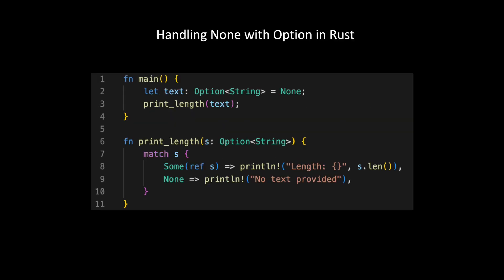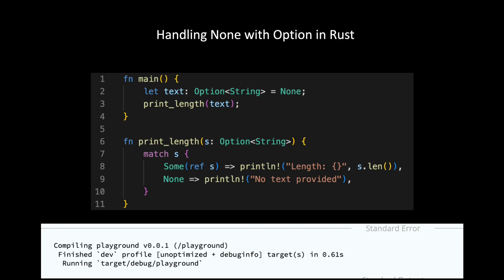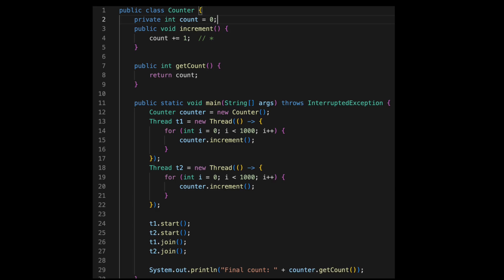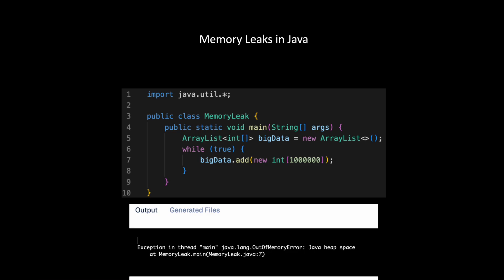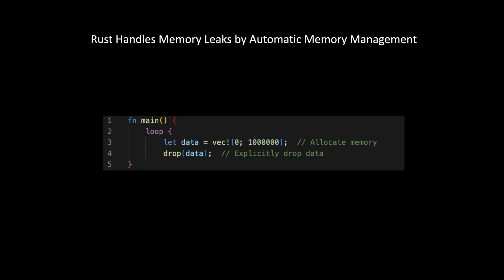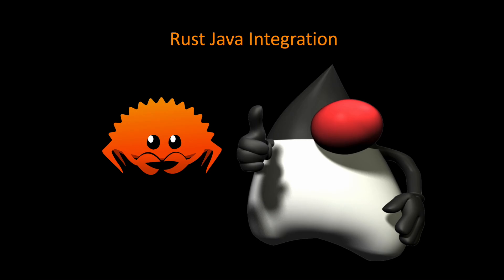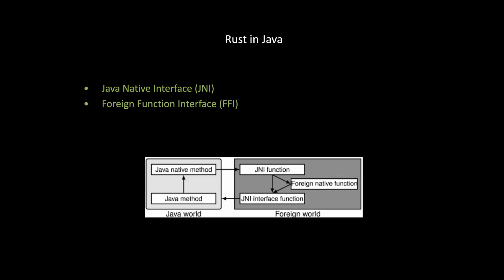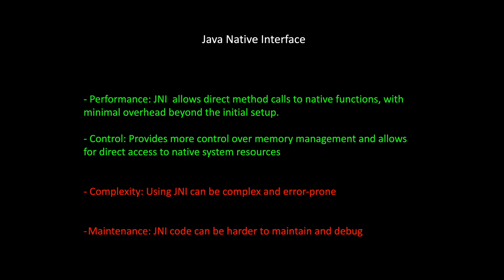Integrate Rust into Java for Fun and Profits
Welcome back to the channel! Today, I guide you through the process of integrating Rust into Java environments. If you've ever wondered how to boost your Java applications with Rust's unparalleled safety features, this video is for you!

💡 What You'll Learn:

- The best methods to seamlessly integrate Rust with Java.
- Practical coding examples to harness Rust's compile-time safety in your Java projects.
- Real-world case studies that demonstrate the powerful impact of Rust on Java application security and performance.

👨‍💻 Ideal for Java developers, software architects, and security experts, this tutorial will arm you with the knowledge to enhance your applications' reliability and speed. I simplify complex integration techniques into actionable steps, making them accessible for developers at any level!

Stay ahead of the curve in multi-language development with our regular updates!

✨ Join our growing community of innovative developers and start improving your Java applications today!